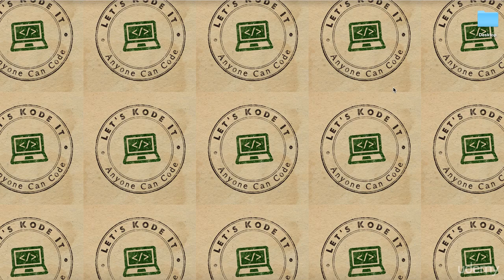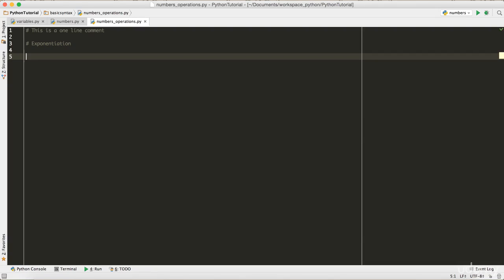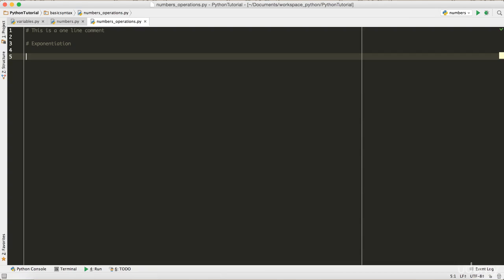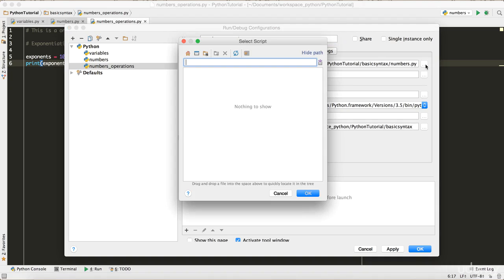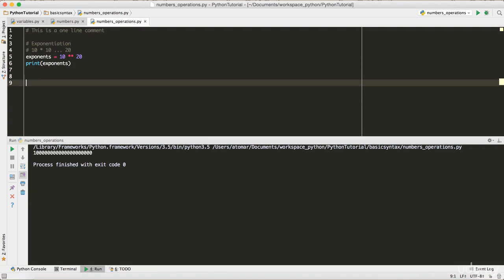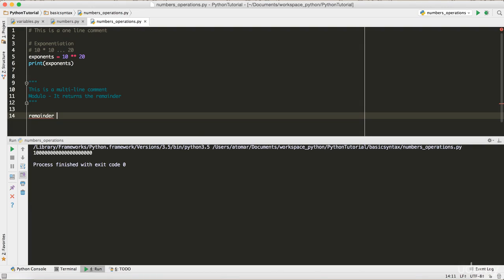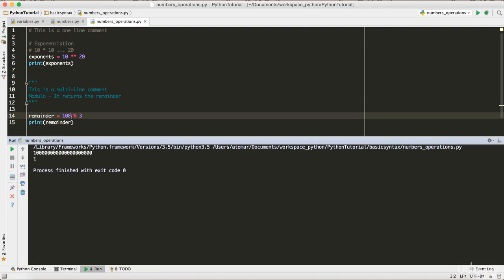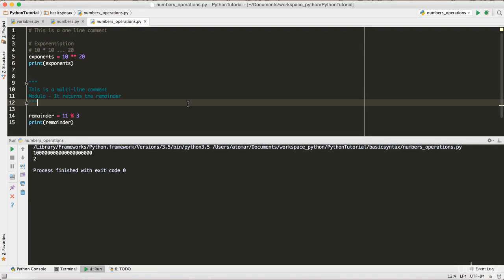Learn Python 3 From Scratch - Numbers Exponentiation And Modulo